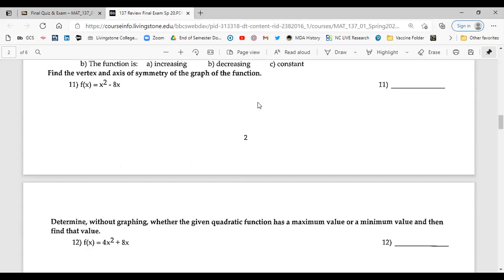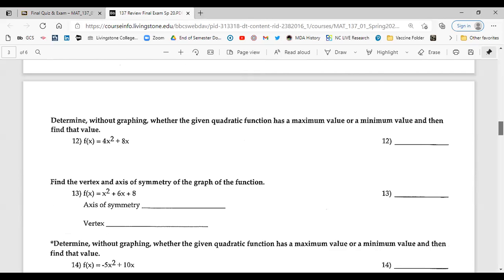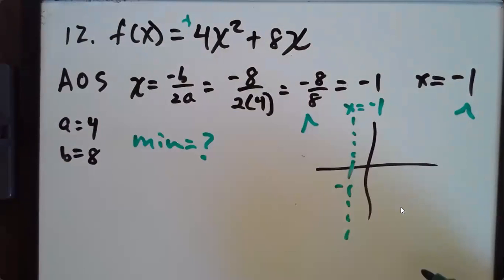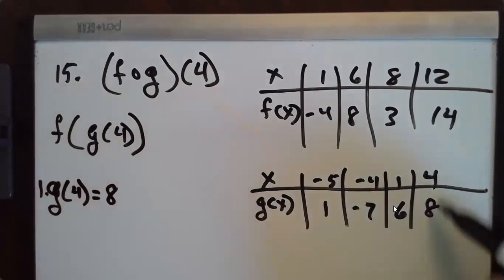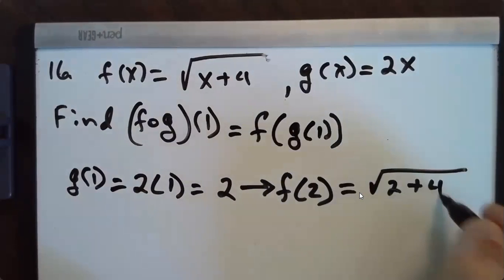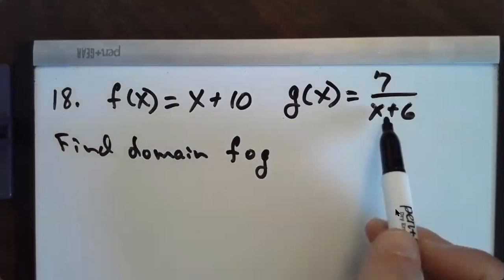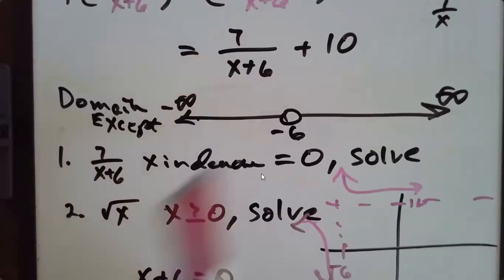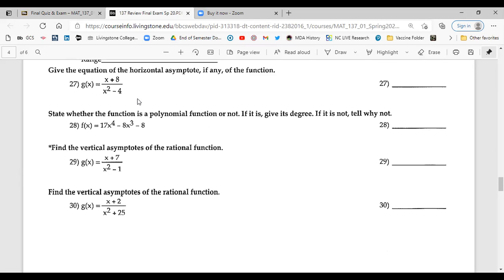137 Review Final Exam part 2